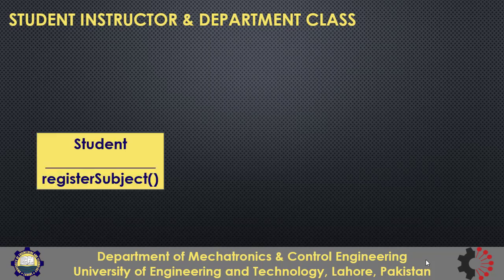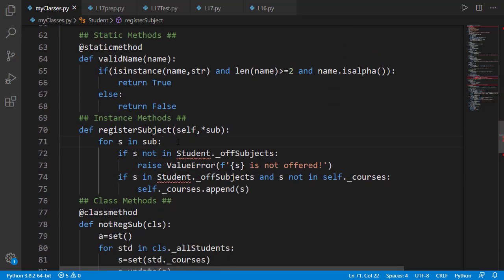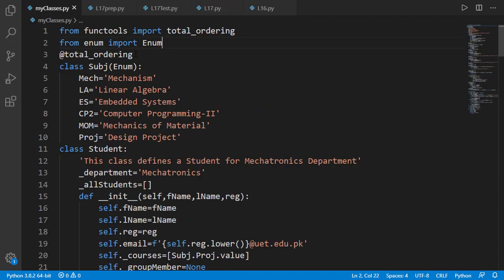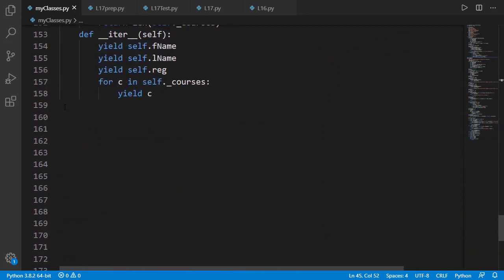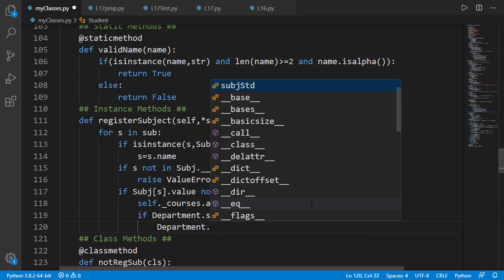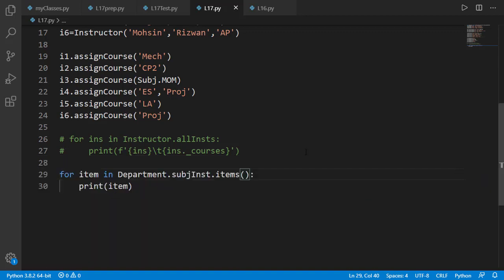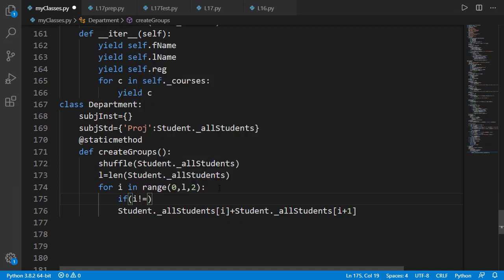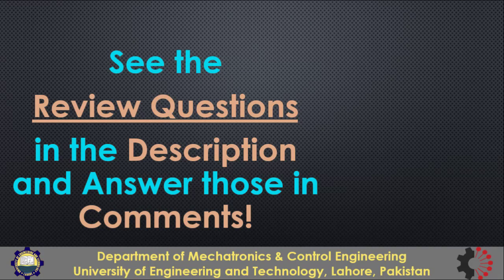Lesson-17 | Multiple Classes Finalized | [OOP in Python]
This is the lesson number 17 of the lesson series on Object Oriented Programming (OOP) in Python. It will be a complete course with the aim is to cover almost everything needed in Object Oriented Programming.

In this lesson we will extend the concept of Multiple Classes and will finalize our Student and Instructor class. We will create links between the two and will have a Department class for common data.

*Review Questions of the Lesson*
1- Consider the last lesson's review question where we can add Credit Hour detail in Subject Enumeration class. Now add another data attribute of student as total_CH and the value should be total Credit Hours registered by him/her. Just write __init__() and registerSubject().

2- A student is not allowed to register more than 15 CH and the limit of students for one subject is 50. Update registerSubject() method to incorporate both of these conditions.